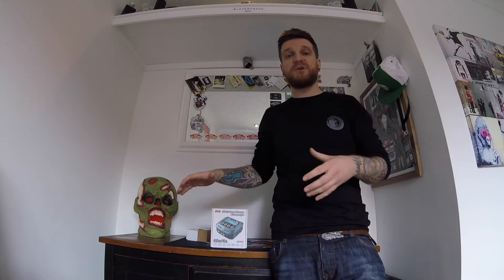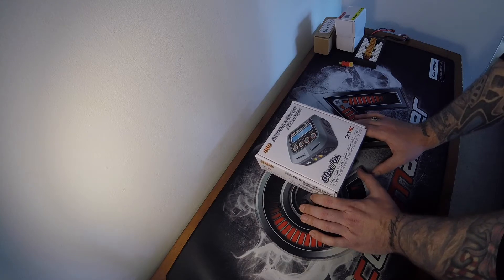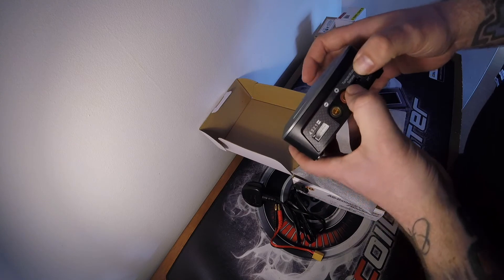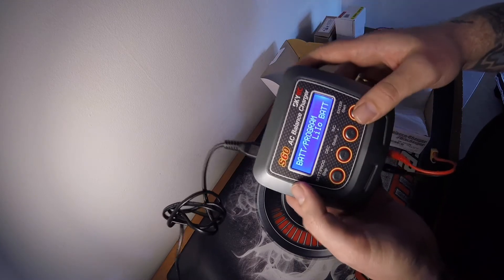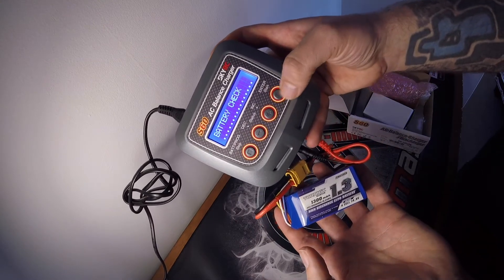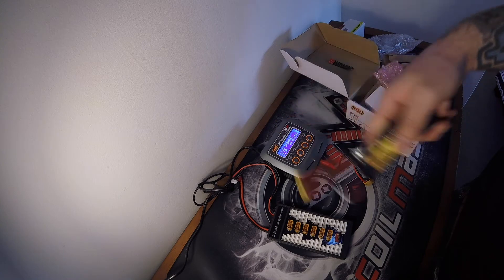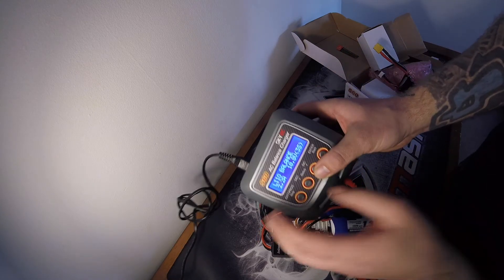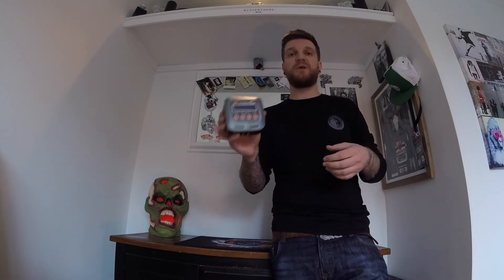SkyRC S60 Balance Charger - Unboxing Review And LiPo Charging Guide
Hey Guy's,

Thanks For Dropping By "The Art Of UAV"

Today I Wanted To Share My New "SkyRC S60” Balance Charger.

I Will Be Covering The SkyRC S60 Balance Charger With A Quick Beginners Guide On How To Use A Parallel LiPo Charging Board.

PURCHASE LIST:

SKYRC S60 AC Balance Charger/Discharge £35.78 GBP (Make Sure You Get The Right Plug For Your Country)

RECOMMENDED UPGRADES:

-SkyRC D100 Charger
-SkyRC Q200 Charger

Video Filmed On: GoPro Session 5
Track: Miss You

Happy Flying & Remember To Be Safe!

Peace

The Art Of UAV
-X-